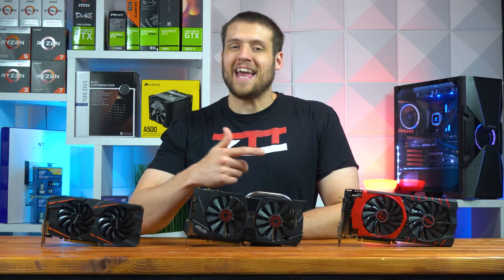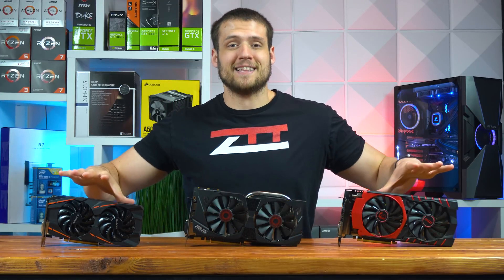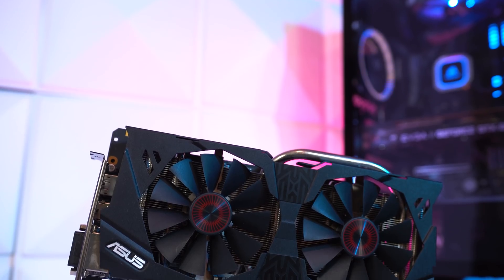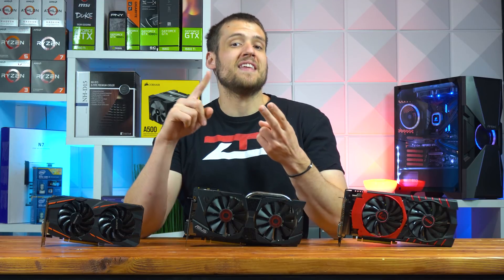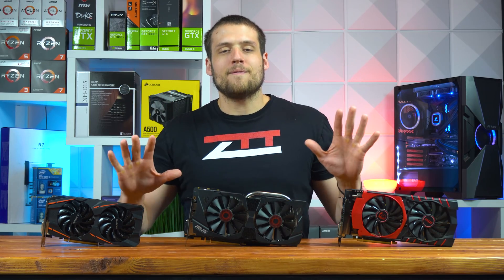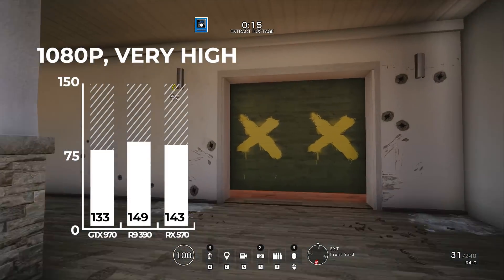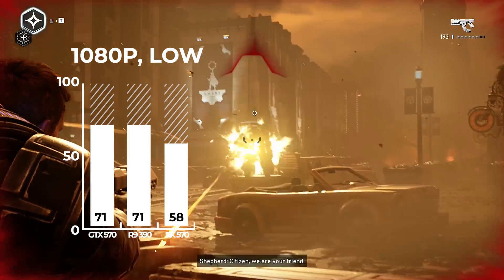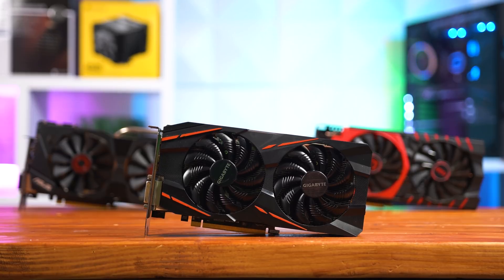You Don't Need an Expensive Graphics Card to Start PC Gaming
In today’s video I’m showing you what I think are the best graphics cards under $100 here in 2020. All three of these GPUs can easily be found on the used market for less than $100, so I’m going to compare and benchmark them for you today!

RX 570 4GB
GTX 970 4GB
R9 390 8GB

⏲Timestamps:
0:00 - Intro
2:38 - Age of Graphics Cards
3:23 - Power Consumption
4:07 - Benchmarks
5:59 - Conclusion

Support ZTT!

Follow ZTT!